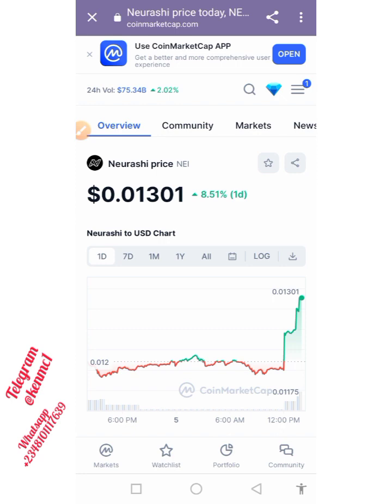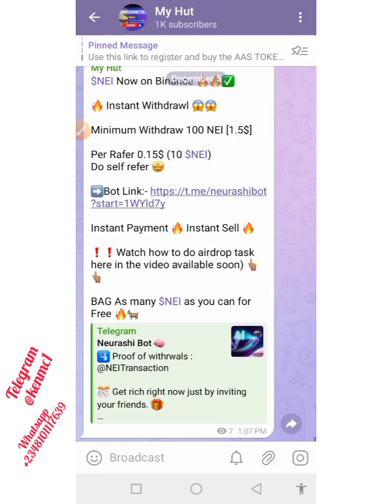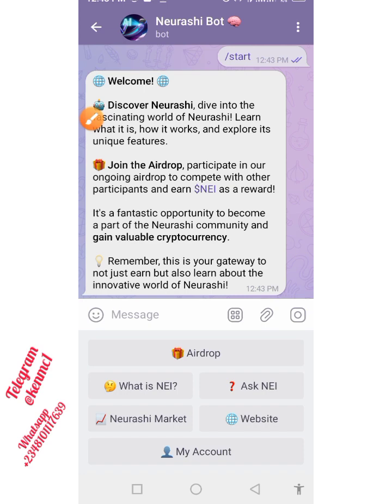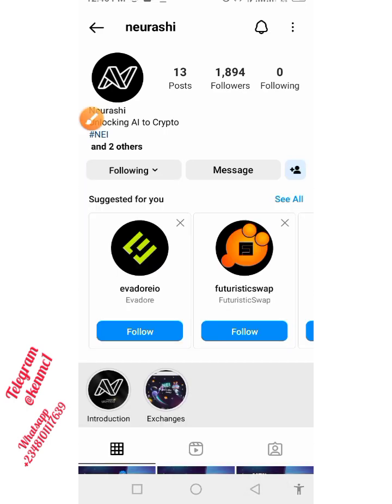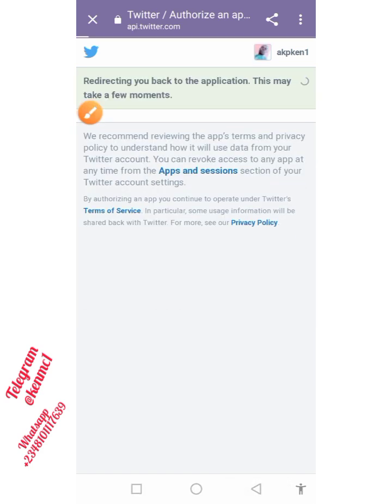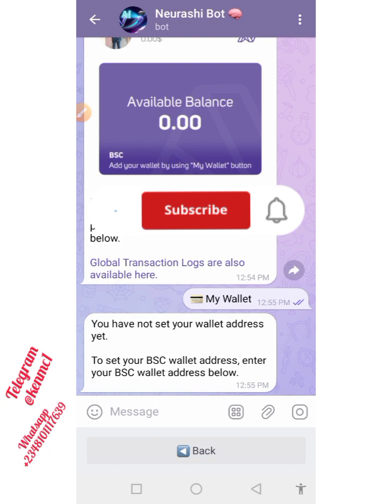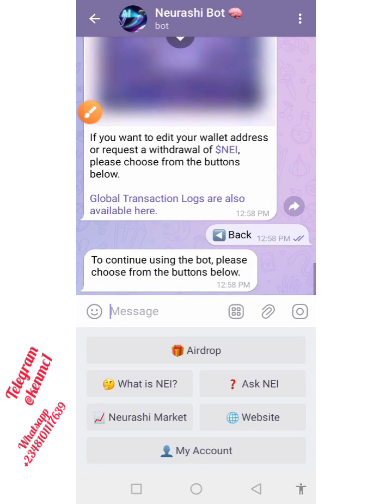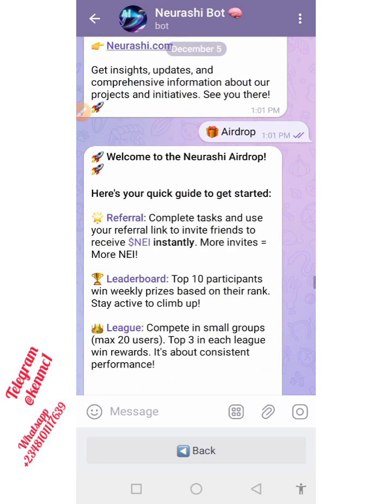How to participate in Neurashi airdrop | completely free, Claim and swap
Musician: @iksonmusic